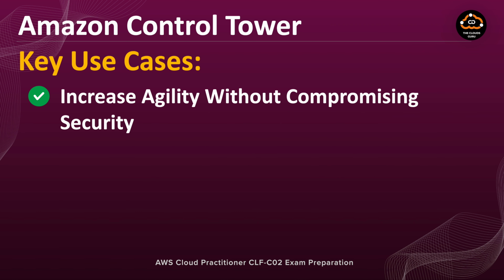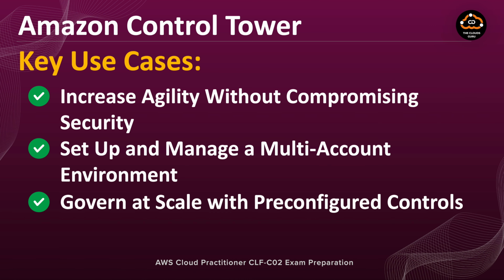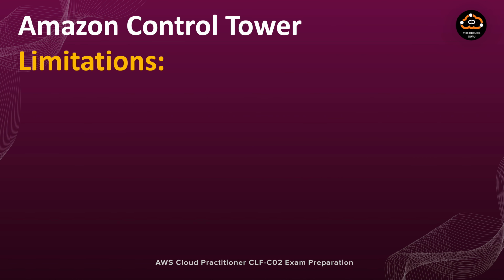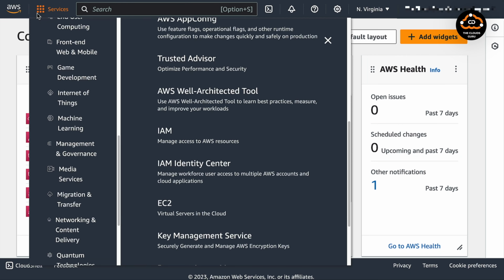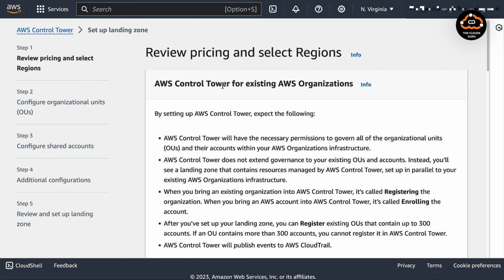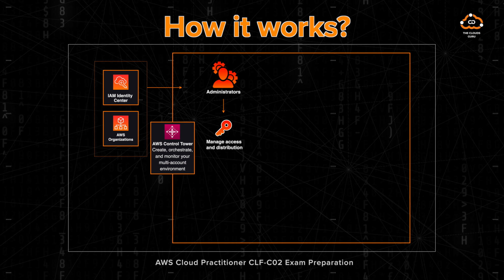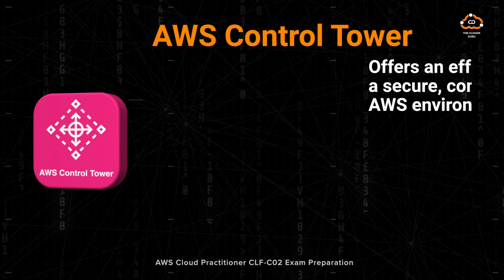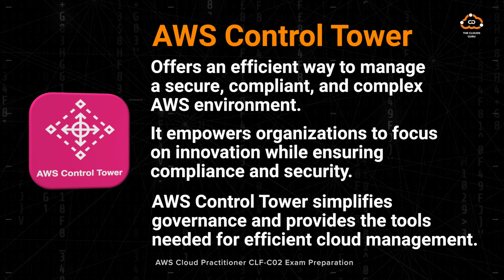What is AWS Control Tower? | AWS Cloud Practitioner CLF-C02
AWS Control Tower simplifies the setup and governance of multi-account AWS environments. It provides automated account provisioning, guardrails, and centralized management through a secure landing zone. This service helps organizations implement best practices for account structure, security, and compliance at scale.

Acknowledgement:Graphic Artist: Kyoko M; Shizuoka, JapanMusic: Chris Ormiston; London, UKSpecial Thanks: V Wakako; London, UK